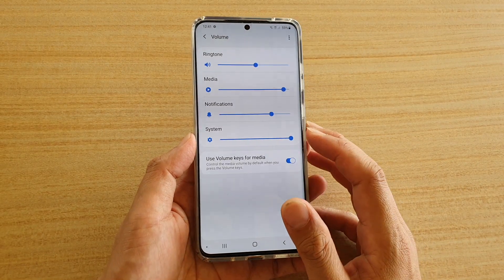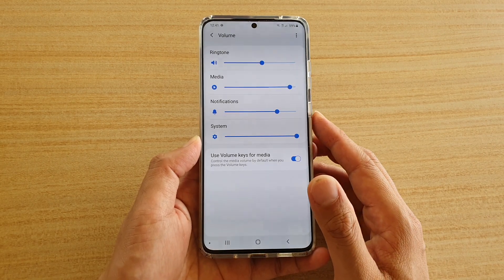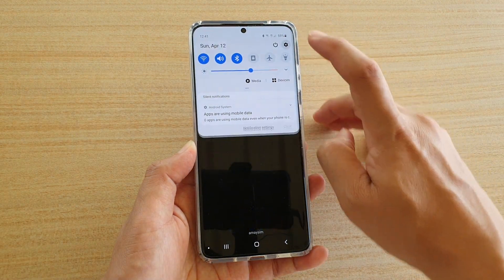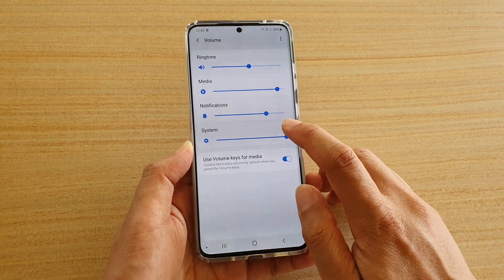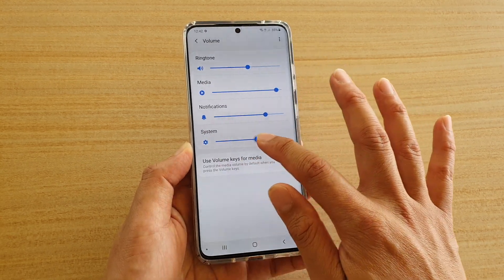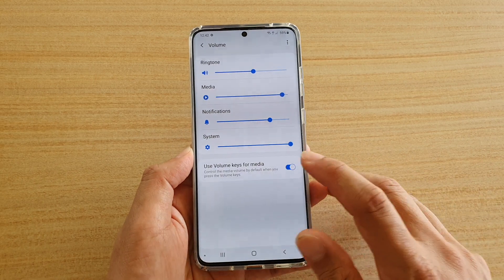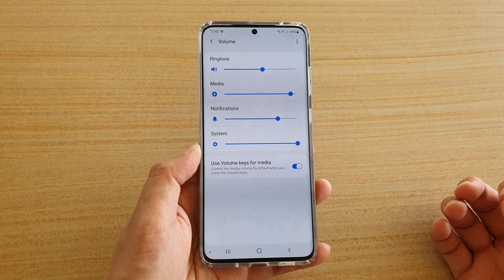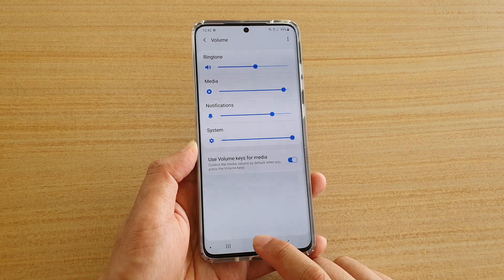Galaxy S20/S20+: How to Increase / Decrease System Volume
Learn how you can change system volume on Galaxy S20 / S20 Plus / S20 Ultra.

Android 10.